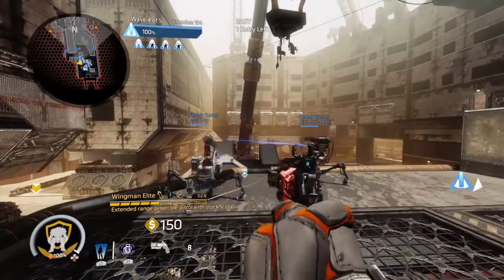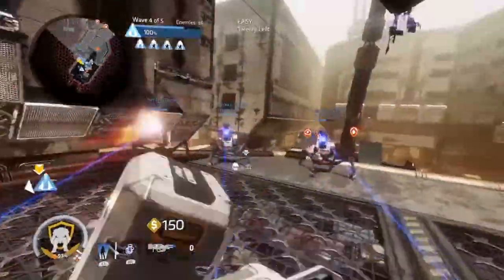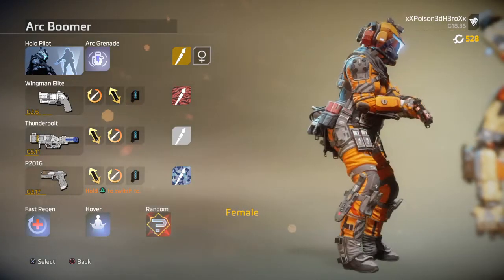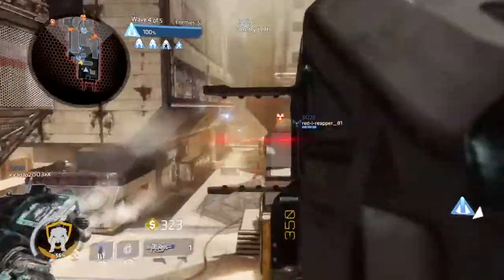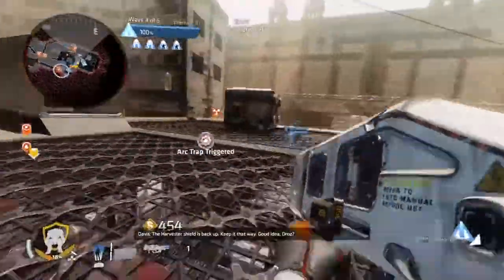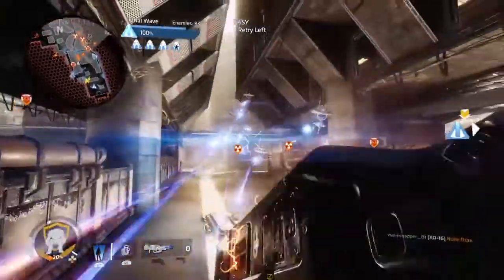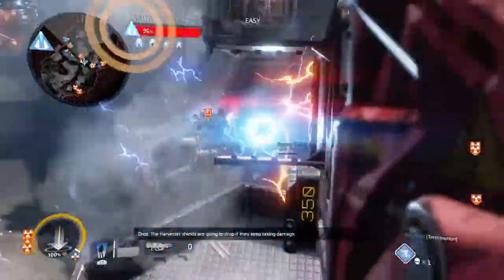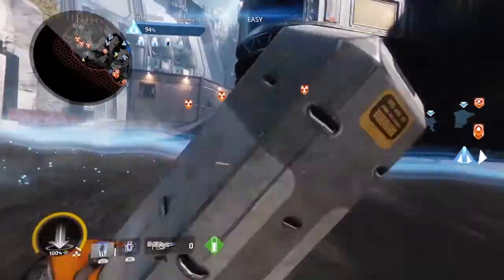Arc Boomer Loadout - Titanfall 2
A very simple and easy to use build where you just fire in every direction you possible can and hope you hit something, I think just you spamming the thunderbolt could win you every match thrown at you :D

Enjoy :D
480/720p For better Quality